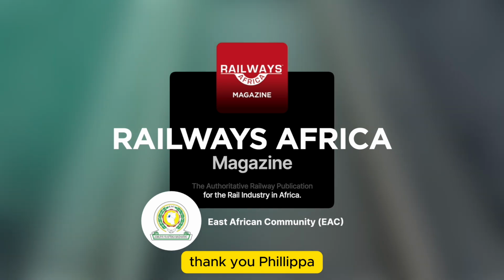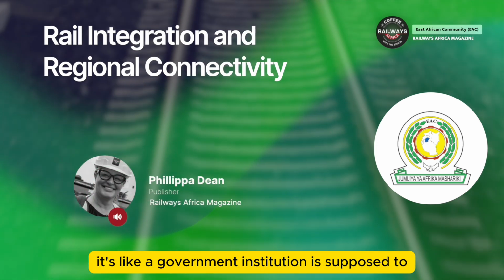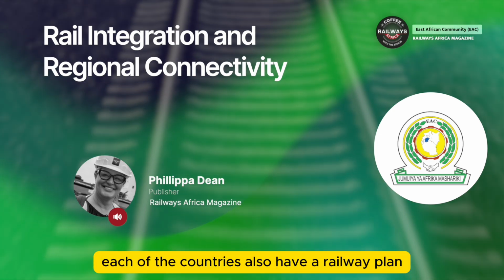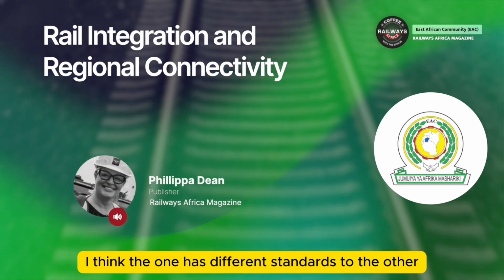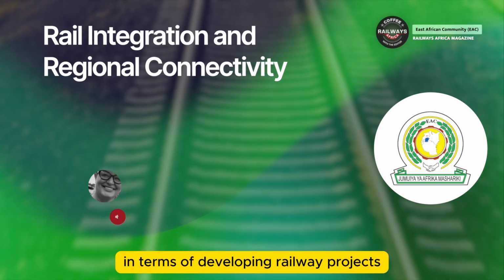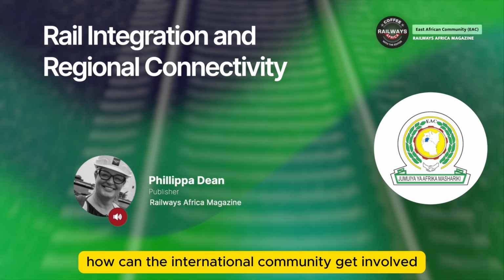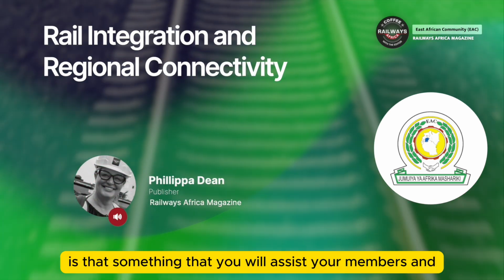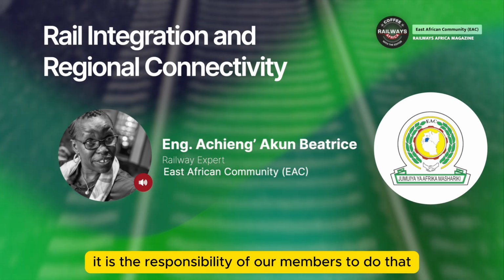Rail Integration And Regional Connectivity: The EAC's Mission And Challenges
In this edition of Coffee with the Editor, Eng. Achieng’ Akun Beatrice discusses the role of the East African Community (EAC) and its mission to integrate the region through various policies and infrastructure development programmes. We touch on topics from project preparation, to standards, and harmonisation for seamless operability and connectivity.

The East African Community is a regional intergovernmental organisation with member states from the East African region. Currently, the community has eight member states: Kenya, Uganda, Tanzania, the Democratic Republic of Congo, Rwanda, Burundi, South Sudan, and Somalia, the latest entrant. The EAC aims to create a competitive, prosperous, secure, and stable East African region. The mission is to achieve an integrated East African region with political, economic, and socio-cultural integration for the betterment of life for the people within the East African region.

Additionally, the episode delves into the challenges of standardising railway systems across different countries and the ongoing efforts to harmonise these standards for better interoperability. The discussion also touches on the importance of digitalisation and predictive maintenance in improving infrastructure management and planning.